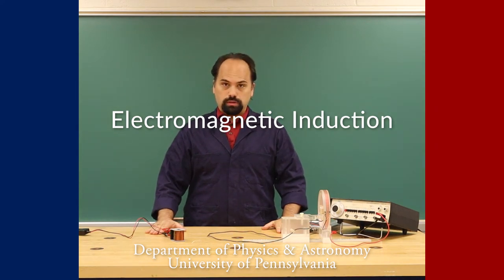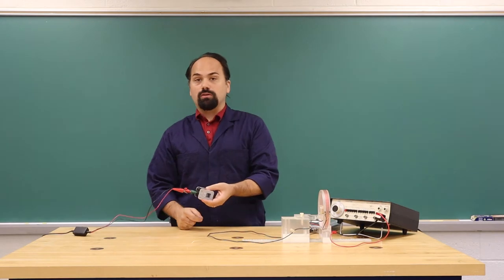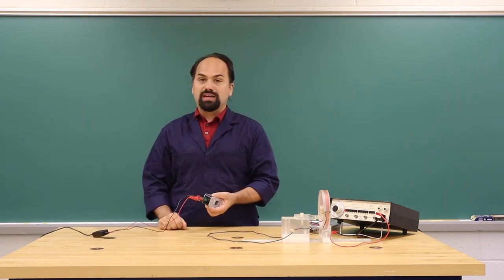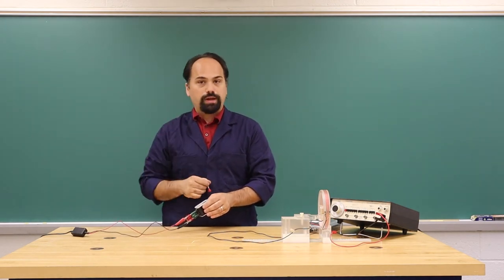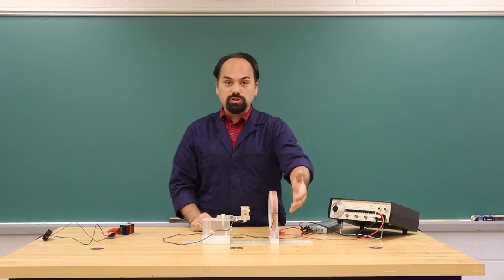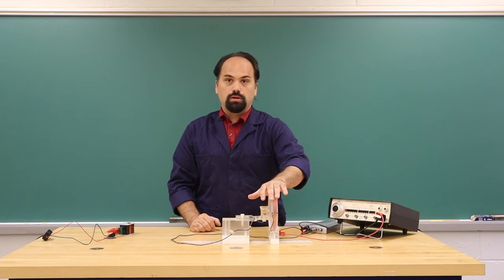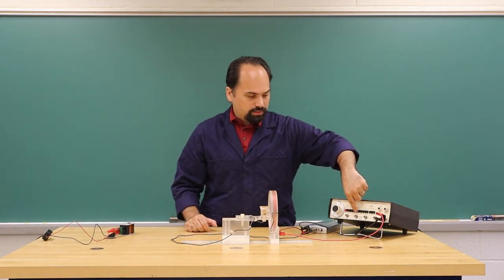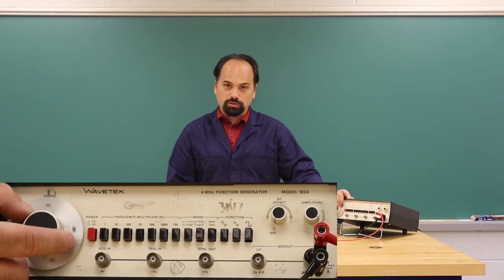Electromagnetic Induction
This video is an introduction to the Magnetic Force on a Wire lab for PHYS 0102/0151.